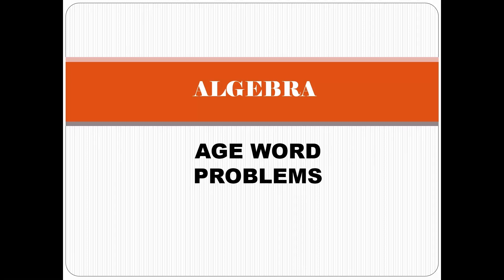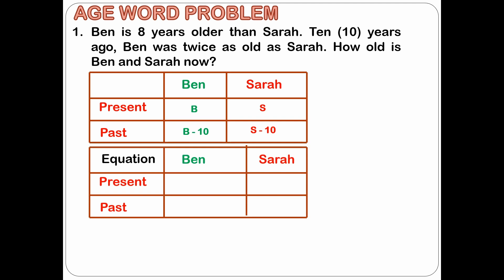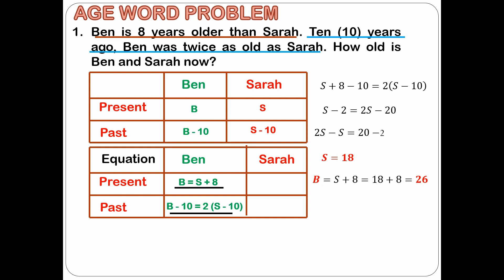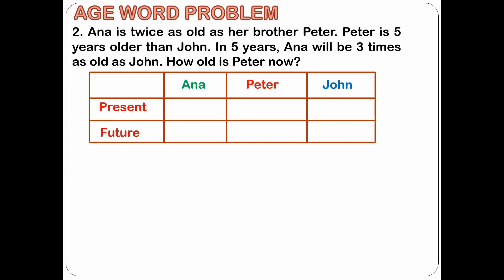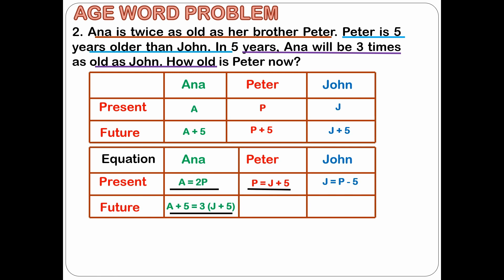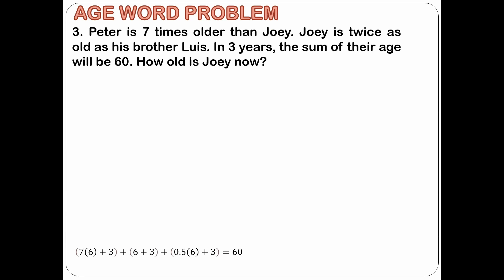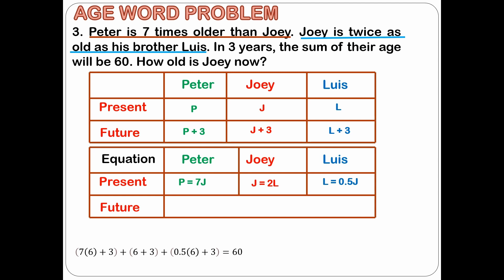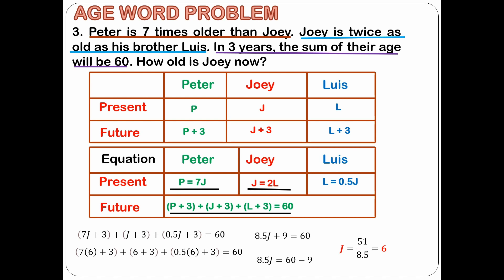HOW TO SOLVE AGE WORD PROBLEM EASY ALGEBRA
This video lectures discusses how to solve Age Word Problems in an easy steps@josephparaiso73023